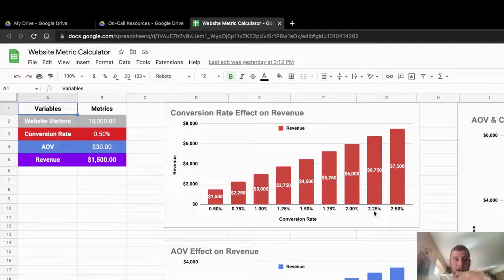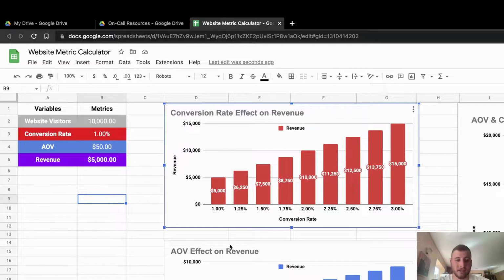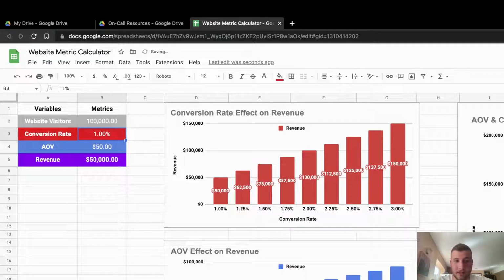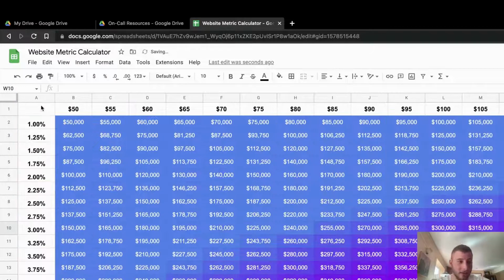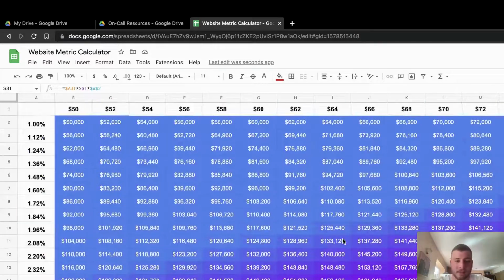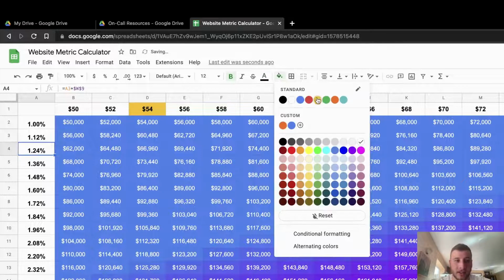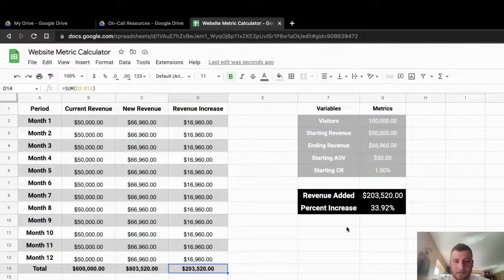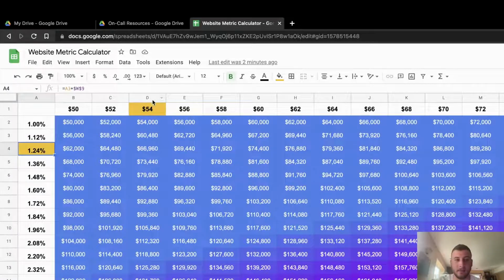The Golden E-commerce Calculation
One of the key eCommerce equations every brand owner needs to have locked down. Use this calculator to understand what AOV and CR you need to hit your goals.